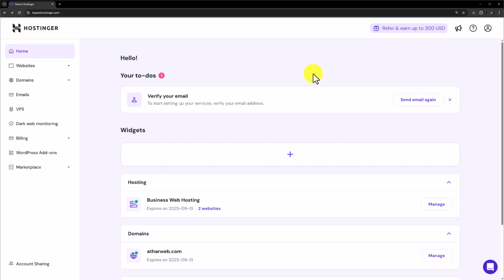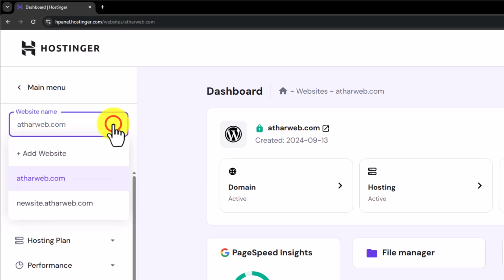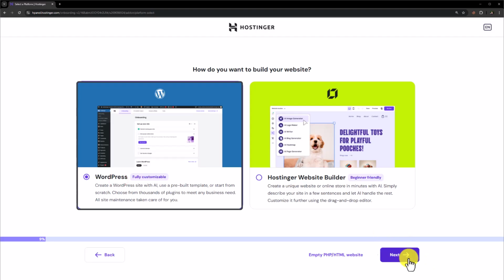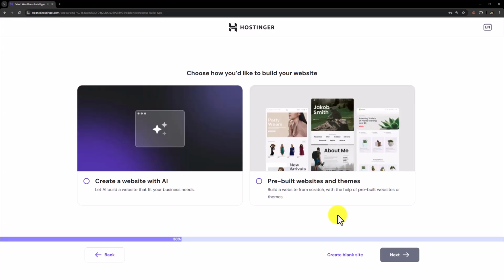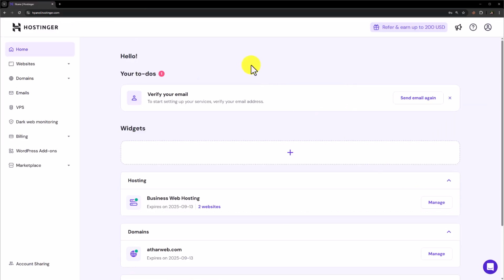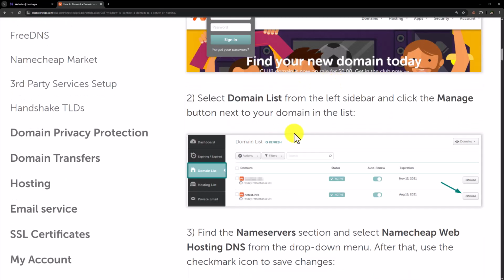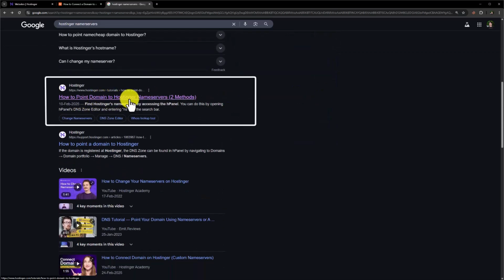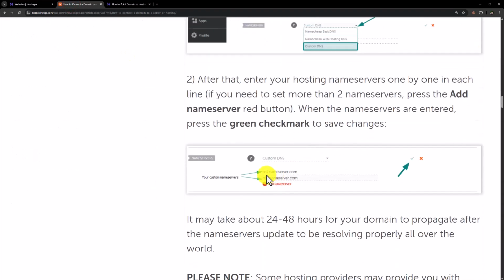How To Connect Namecheap Domain To Hostinger Hosting 2026 | Add Namecheap Domain To Hostinger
Learn how to connect Namecheap domain to Hostinger hosting in 2026. In this video, I’ll show you how to point Namecheap domain to Hostinger using custom nameservers. You'll also learn the steps to add Namecheap domain to Hostinger hosting and set it up correctly.

Once connected, I’ll guide you on how to install WordPress on Hostinger for your new domain. By following this tutorial, you'll be able to manage your Namecheap domain with Hostinger hosting easily.

In This Video Tutorial You’ll Learn:
1. How To Connect Namecheap Domain To Hostinger Hosting
2. How To Point Namecheap Domain To Hostinger
3. How To Install WordPress On Hostinger

Follow the simple steps To Point Namecheap Domain To Hostinger:

Step 1: Add Namecheap Domain in Hostinger and Install WordPress
Log in to your Hostinger hPanel, click Manage next to your hosting plan.
Click the dropdown on the top-left and select Add Website → Create a Website → WordPress.
Enter your WordPress admin email and password, select Create Blank Site, and add your Namecheap domain.
Click Install WordPress to set up the website.

Step 2: Point Namecheap Domain To Hostinger
Log in to your Namecheap account, go to Domain List → Manage next to your domain.
Under Name Servers, select Custom DNS.
Search Google for “Hostinger name servers,” copy both NS1 and NS2, and paste them in Namecheap.
Click the check mark to save. Your domain is now connected to Hostinger.

That’s it you have successfully Connected Namecheap Domain To Hostinger Hosting.